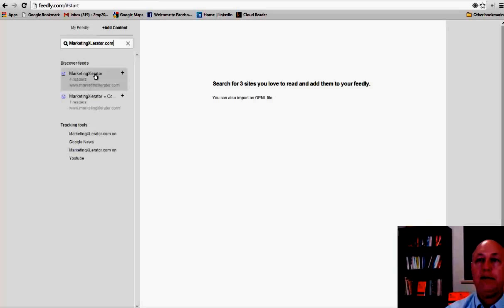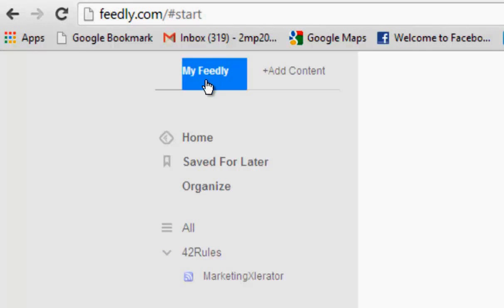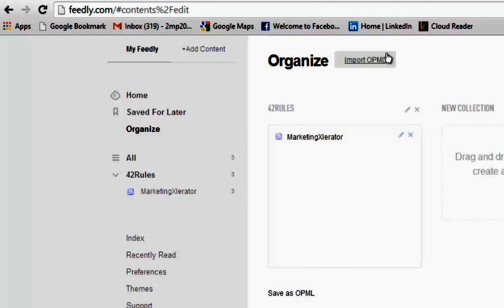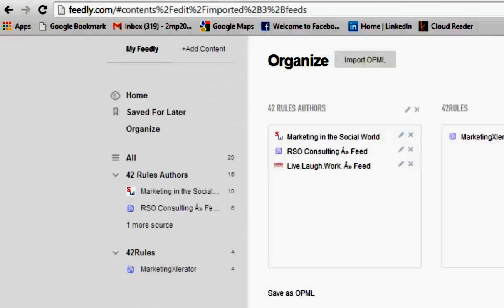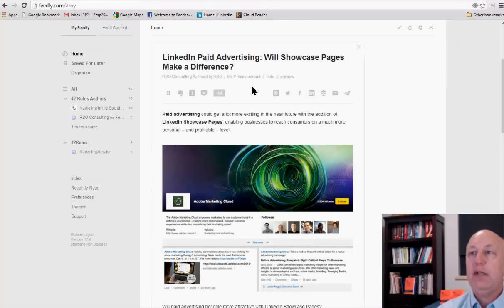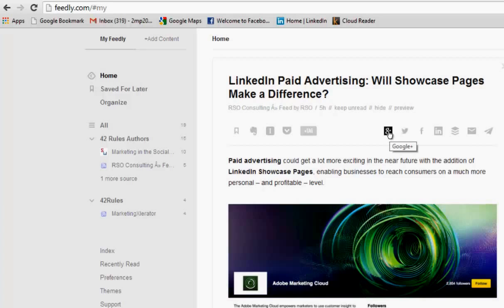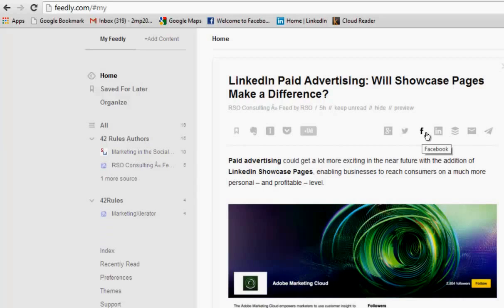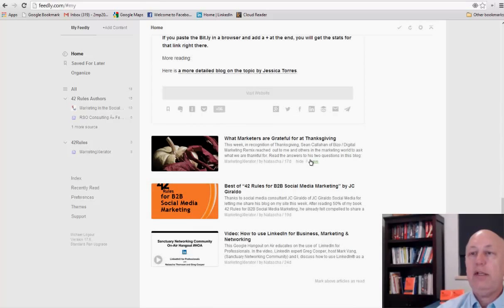How to Use Feedly to Read and Share Blog Posts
How to Use Feedly to Read and Share Blog Posts to Amplify Your Messages and Expertise